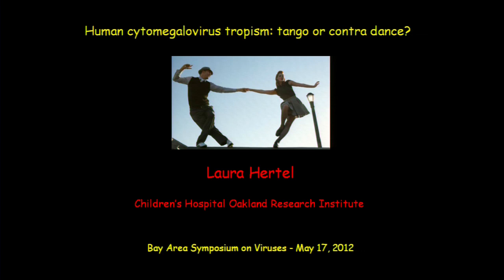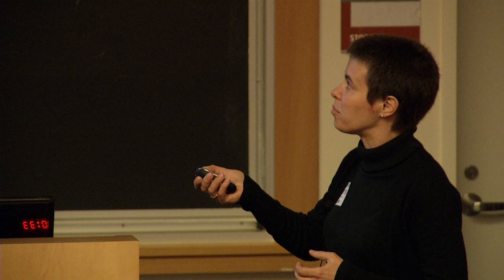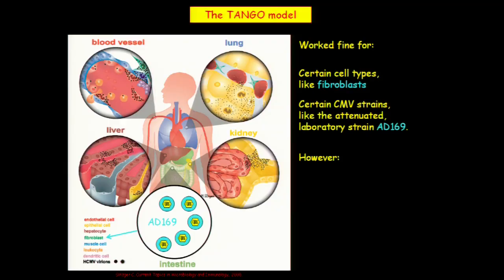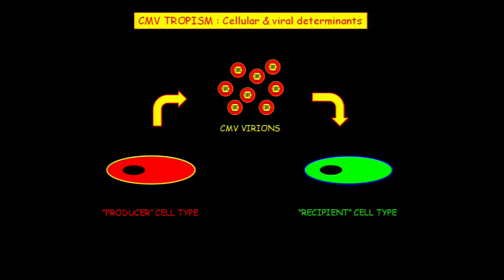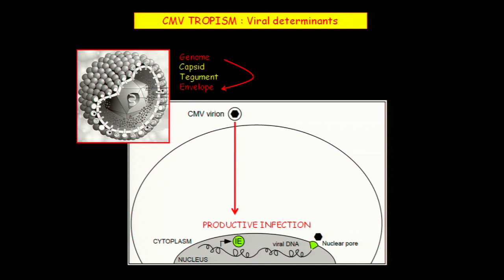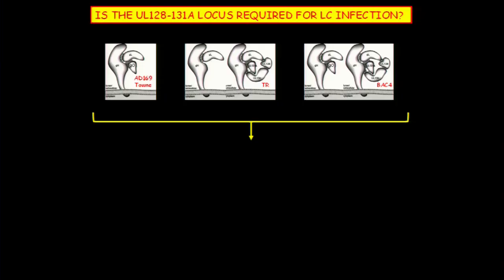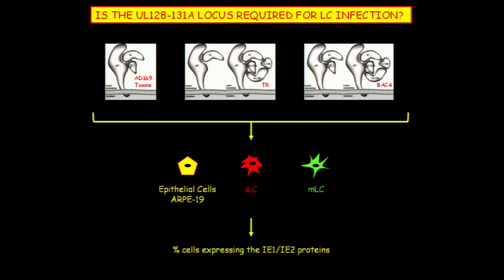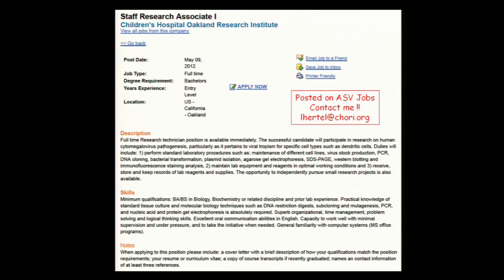Human cytomegalovirus tropism: tango or contra dance?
Talk by Laura Hertel, Children's Hospital Oakland Research Institute.